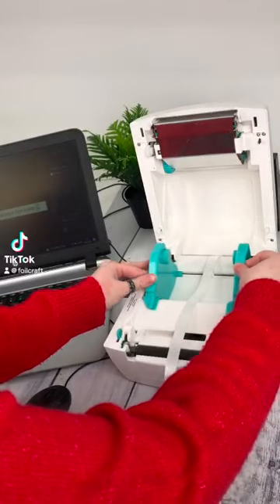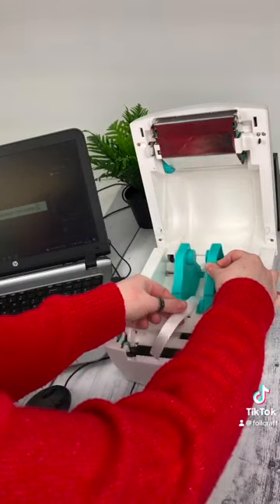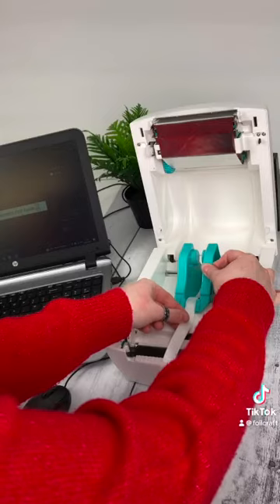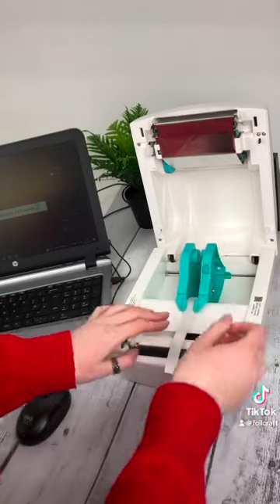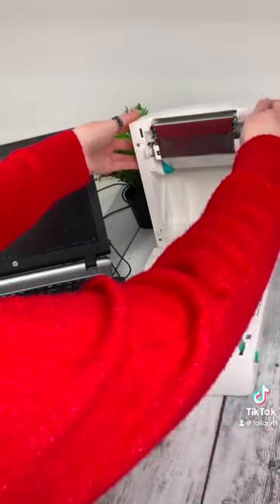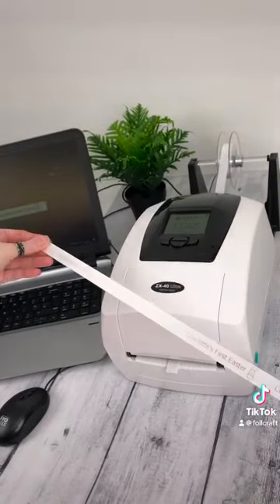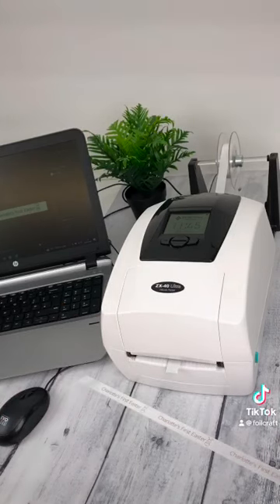The ZX-40 Ultra Ribbon Printer: Adding a Festive Touch to Your Celebrations!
The ZX-40 Ultra Ribbon Printer is the ultimate companion for anyone who wants to create customised and professional looking prints on to ribbons.

It is perfect for adding a personalised touch to any event or project!

for a list of our suggested packages and prices.